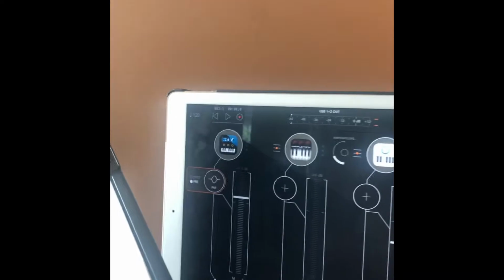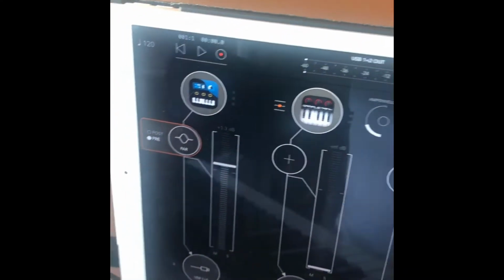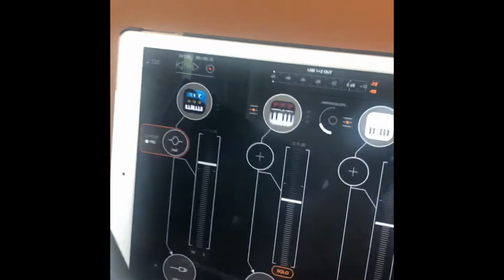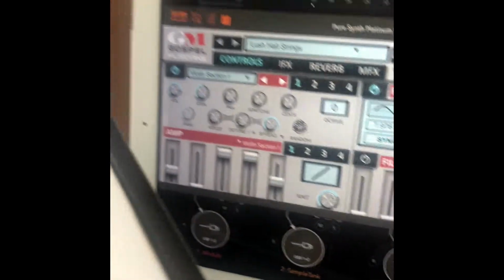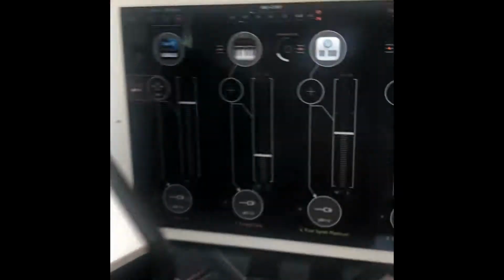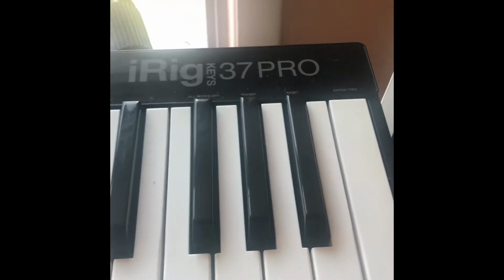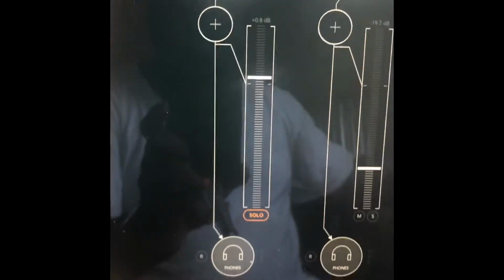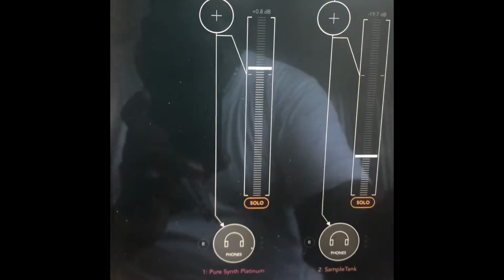iOS App Live Performance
This video explains using an iPad with a midi controller to play live music anywhere.